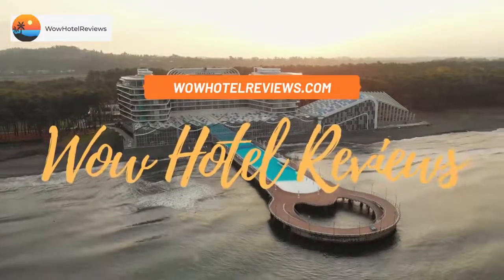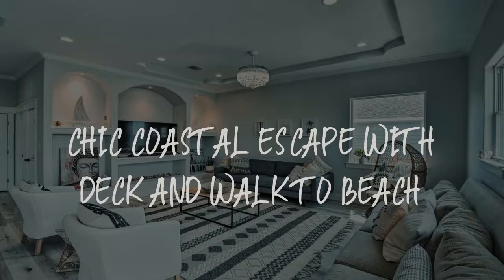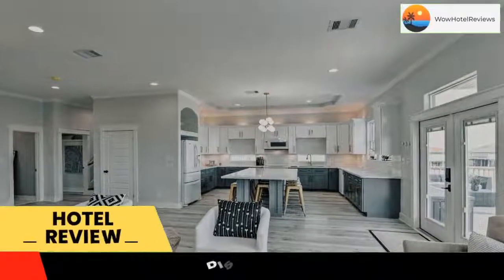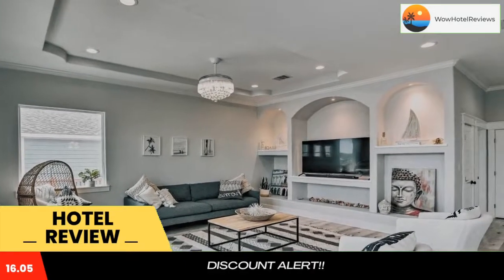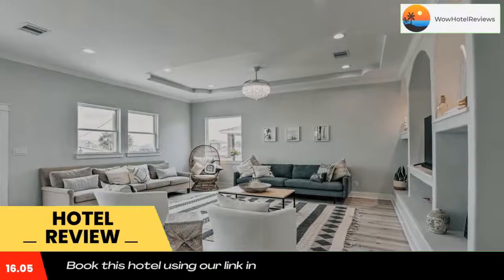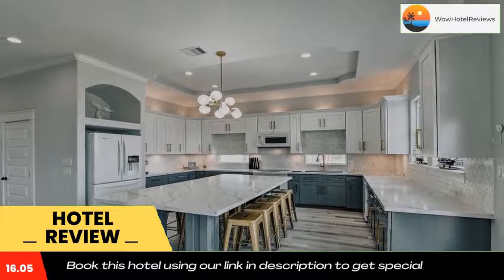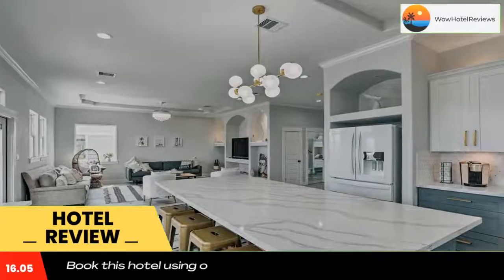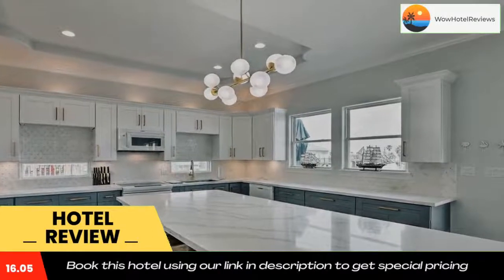Chic Coastal Escape with Deck and Walk to Beach Review - Bolivar Peninsula , United States of Americ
Chic Coastal Escape with Deck and Walk to Beach

In the Crystal Beach district of Bolivar Peninsula, close to Crystal Beach, Chic Coastal Escape with Deck and Walk to Beach features free WiFi and a washing machine. This property has a patio.
The vacation home is composed of 4 separate bedrooms, a living room, a fully equipped kitchen with a dishwasher and microwave, and 3 bathrooms.
Bolivar Beach is 1.8 miles from the vacation home, while Pleasure Pier is 18 miles away. The nearest airport is Jack Brooks Regional Airport, 68 miles from Chic Coastal Escape with Deck and Walk to Beach.